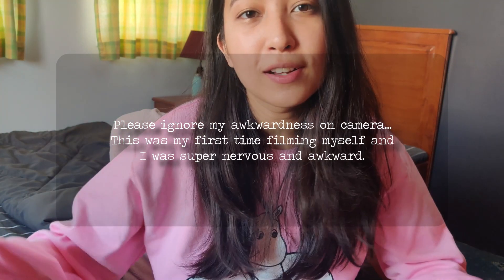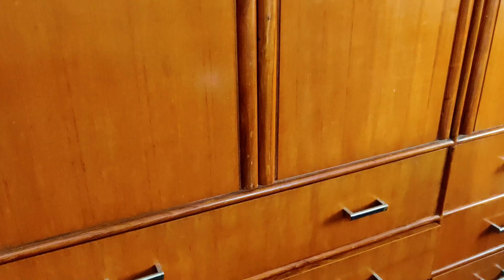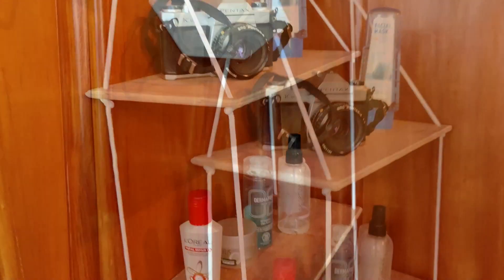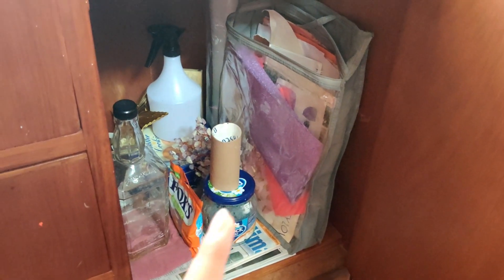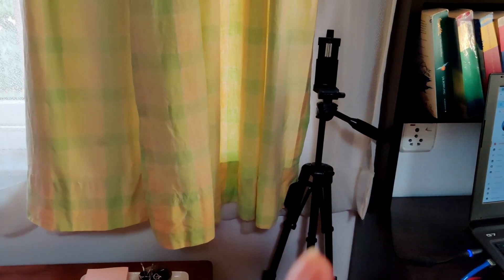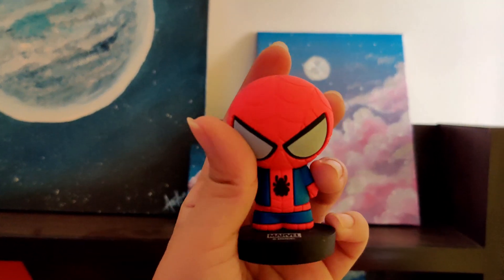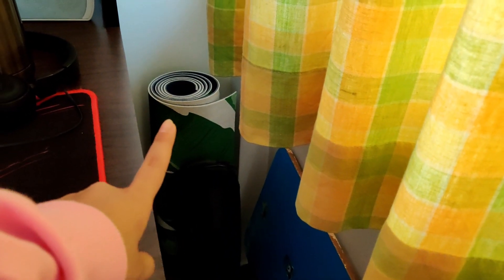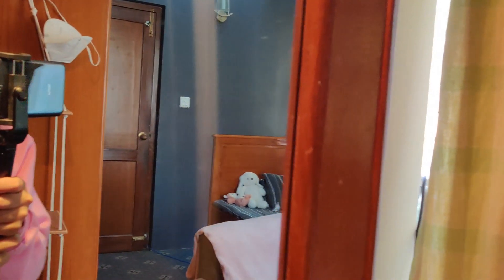Room Tour 2020 | Pre-makeover room tour | Desk and Filming Setup | Aasthaetics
Hello everyone! I am so excited!! Not exactly for this video but for what comes after this!
I have been planning a room makeover for ages now but it keeps getting delayed because of the covid situation. But I have finally started to organize and declutter all my stuff so I will get the makeover process started as soon as this video is up!

Think of my room as a clean slate and leave any suggestions or ideas that you have for my room in the comments that can be done as a part of the makeover. I'm excited to read them!

Help me reach this year's goal of 1000subs?

PS This is my first time on camera so please ignore my awkwardness...I was really nervous! Sorry for the cringe intro lol

Also I will be posting regular updates on my Instagram, so make sure you follow me there!